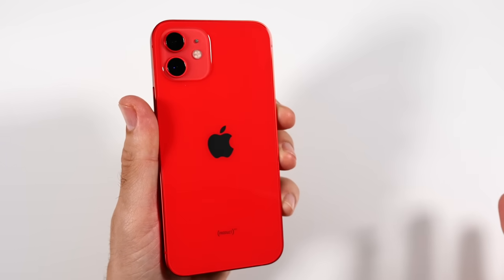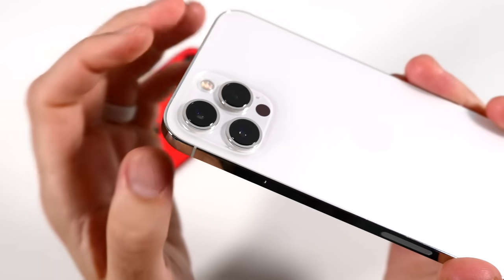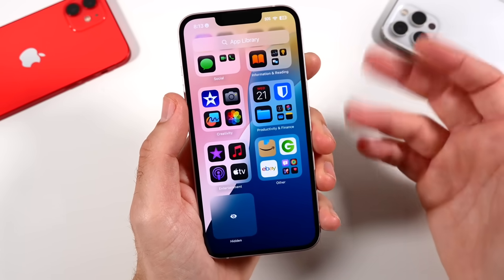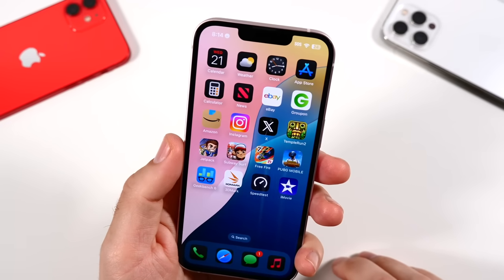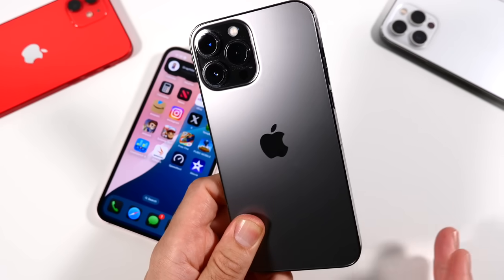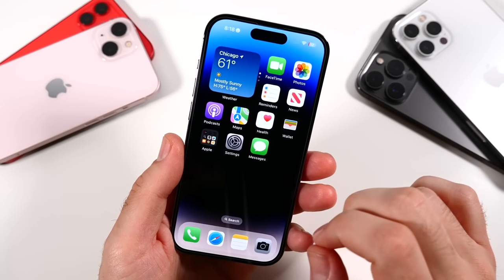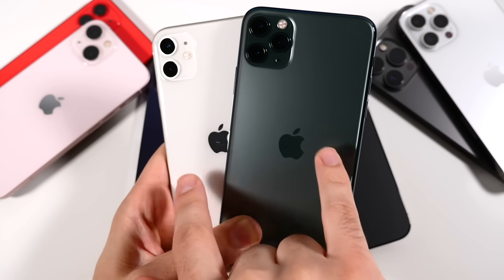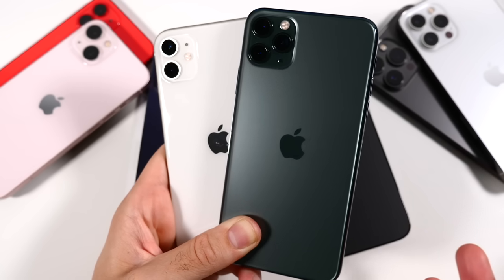iPhones You Should Wait To Upgrade To iPhone 16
iPhones You Should Wait To Upgrade To iPhone 16 - Apple iPhone 16, iPhone 16 Plus, iPhone 16 Pro, and iPhone 16 Pro Max are just around the corner and in this video, I will share with you the iPhones that I think you should consider upgrading to the iPhone 16 models and why for each model. This includes models like iPhone 12 and iPhone 13 from 3-4 years back. If you have any of the iPhones seen in this video or ones that are not shown and you plan on upgrading to one of the iPhone 16 models share your thoughts, questions, and what you plan on upgrading to and why down below in the comments to help people who are unsure!